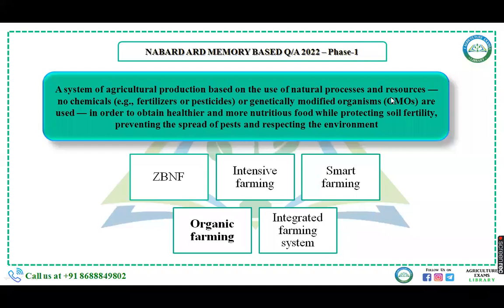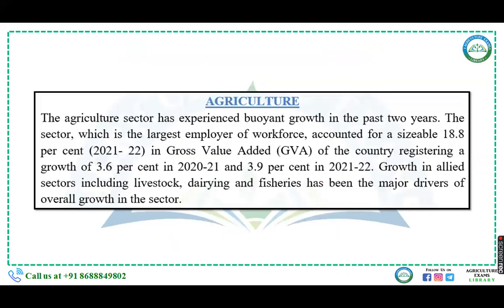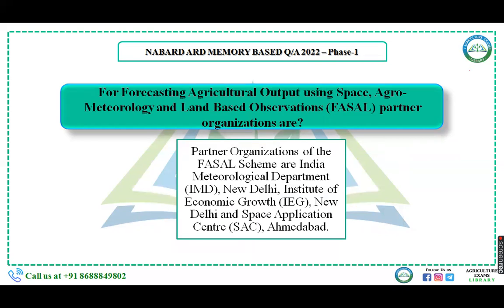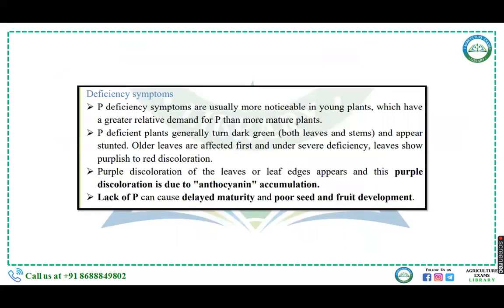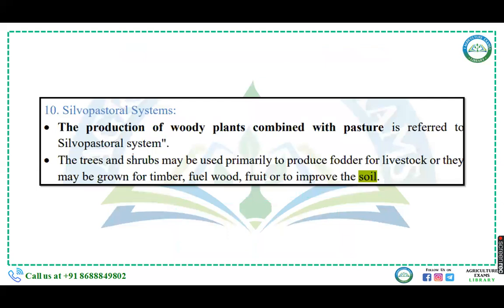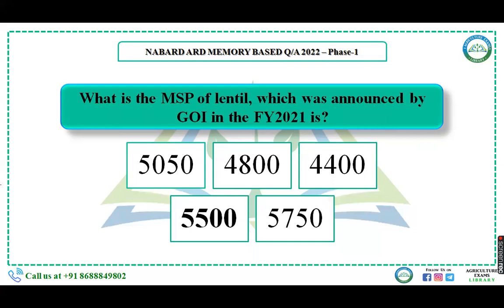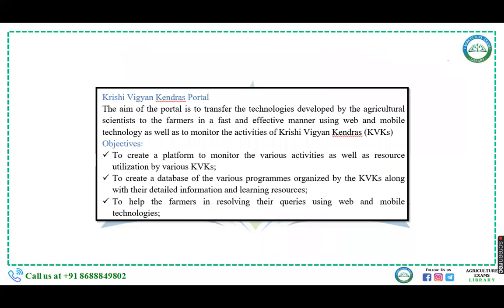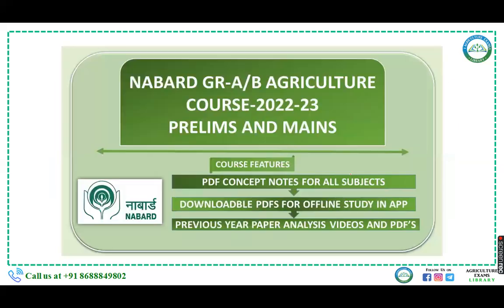NABARD Grade A 2022 | Phase 1 | Agriculture and Rural Development Section (40/40) - Analysis/Ans key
IBPS AFO, FCI, NABARD, FCI_GRADE-III, TSPSC_AEO - 2022-23 COURSES LAUNCHED

AFO_ Prelims_exam
IBPS_AFO_2021-22
IBPS RRB SO
IBPS AFO
NABARD COURSE
AGRICULTURE EXAMS
NIMRAJ SUNDA
AGRICULTURE EXAMS

AGRICULTURE EXAMS
NIMRAJ SUNDA